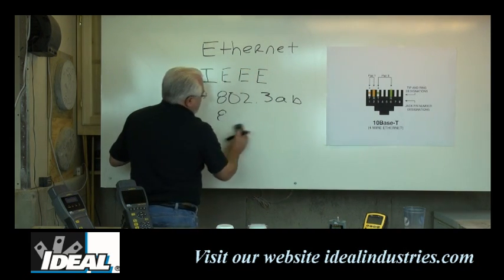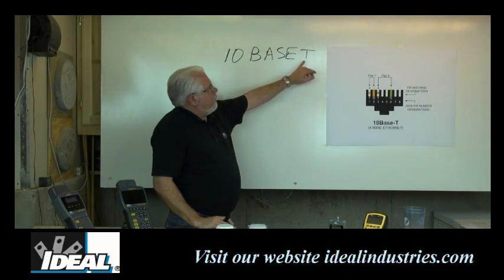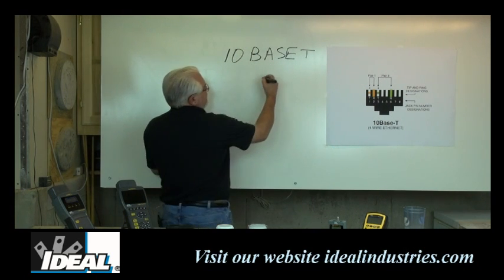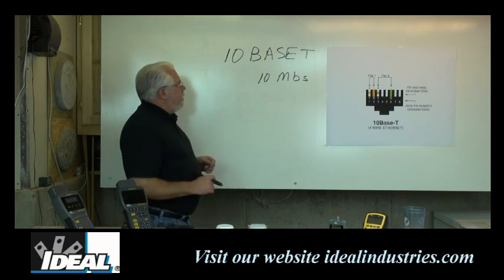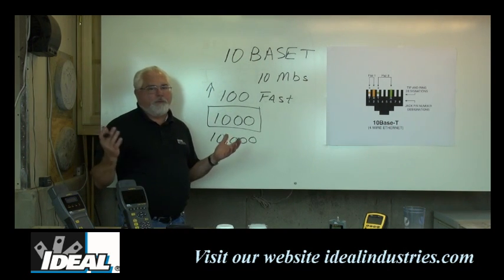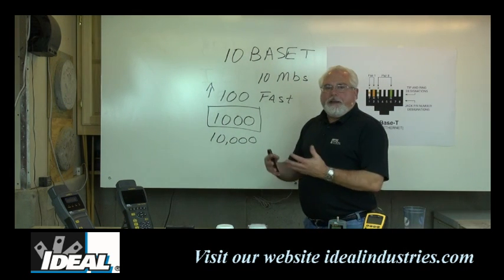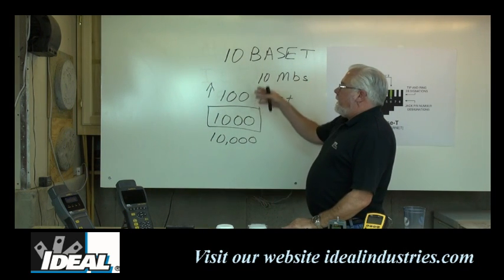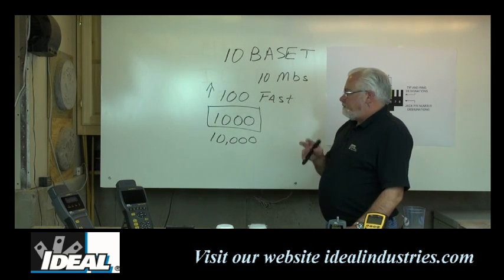Ethernet 101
Ron will give you a basic explaination of what Ethernet is and how it is wired.